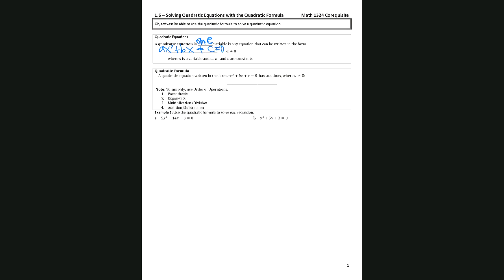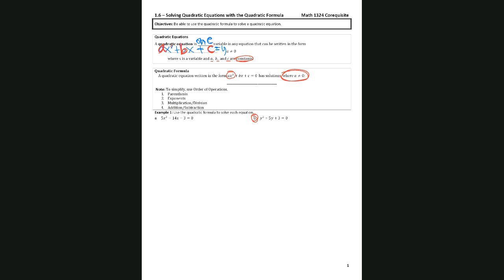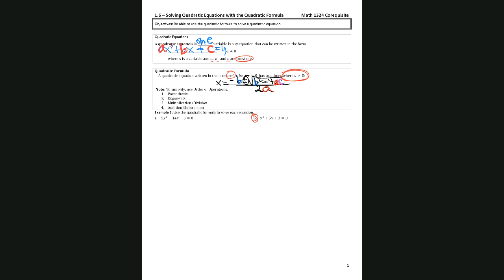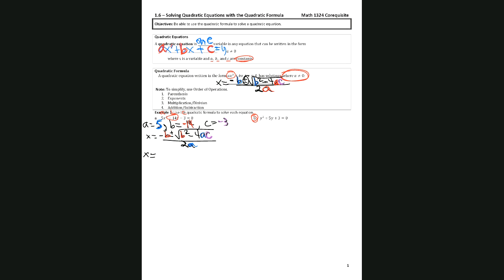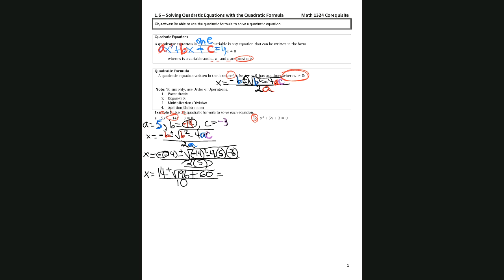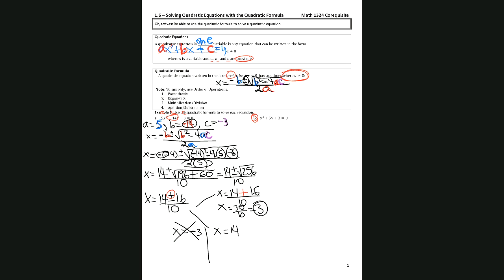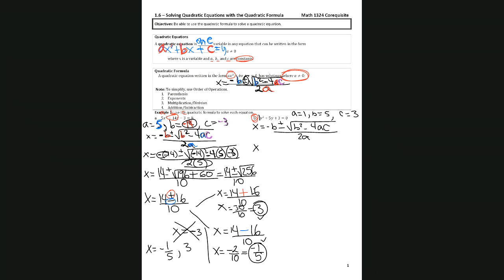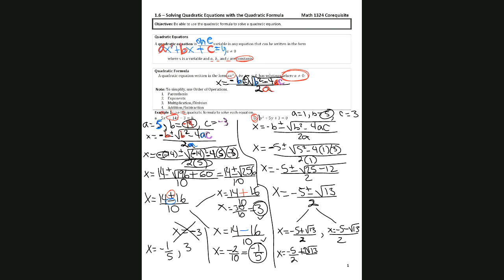Math 0305 1.6 Solving Quadratic Equations with Quadratic Formula PART 1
Examples 1a, 1b, and 1c